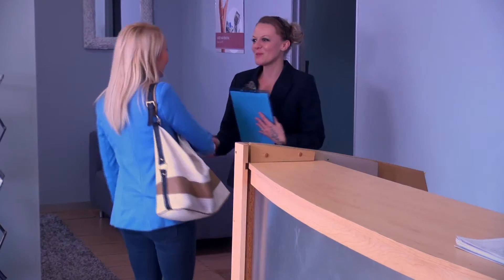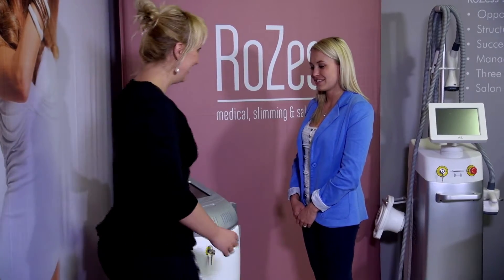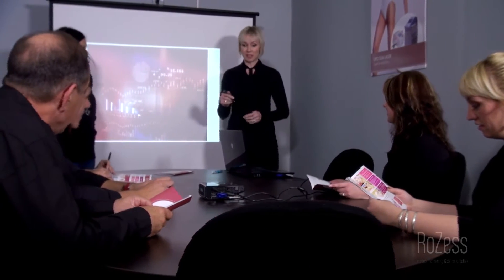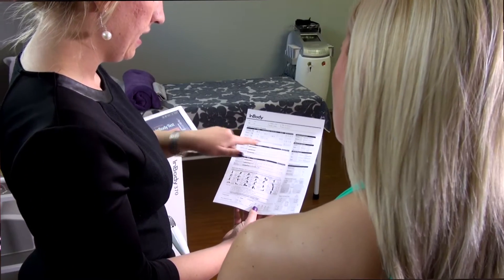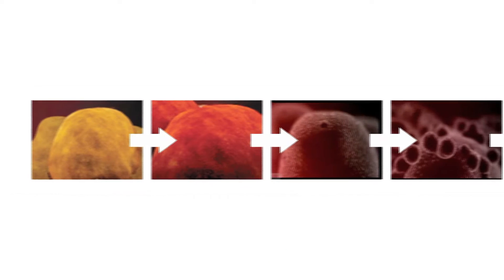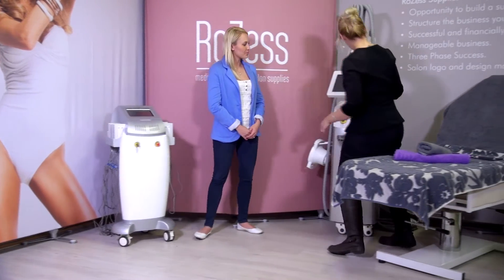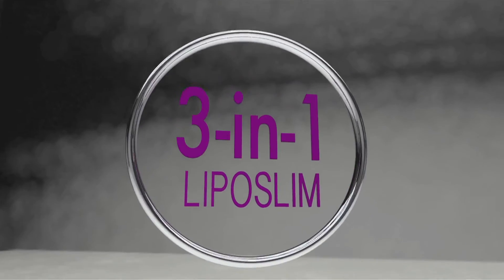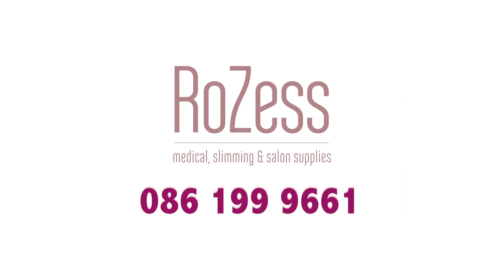Rozess 3in1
The RoZess Slimming Concept in your business will lead to more customers, more often, spending more money for more services
The RoZess Slimming Concept is not just another piece of equipment in your clinic; it is your Marketing Guidance System towards your Financial Stability.
Become the Slimming Clinic – Award Winning Profit Center
Add Thousands of Rands in Additional Income to Your Business!